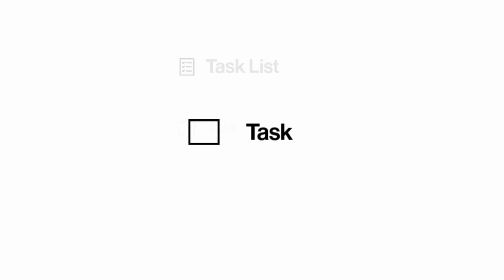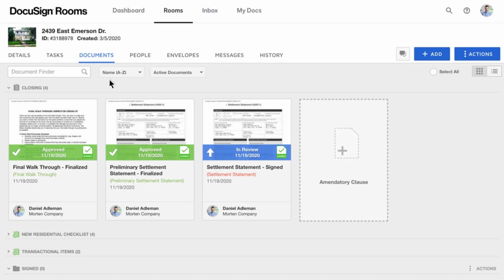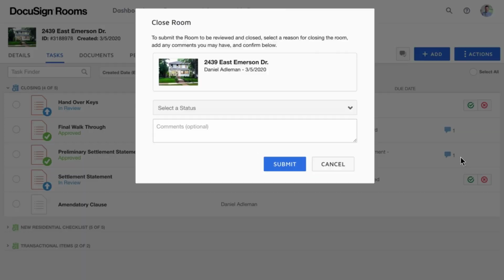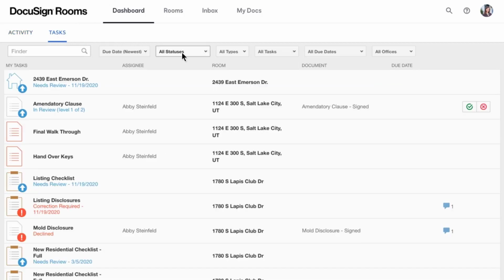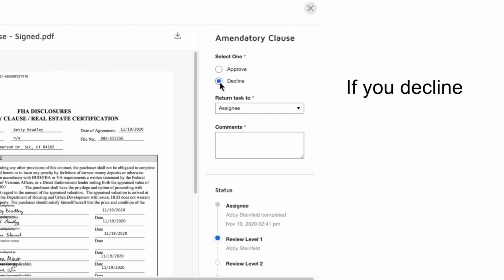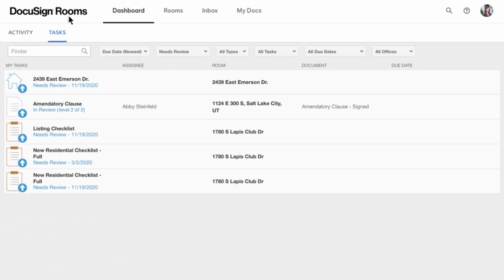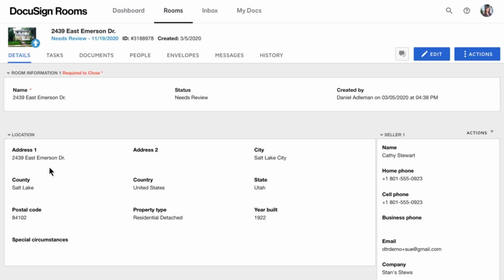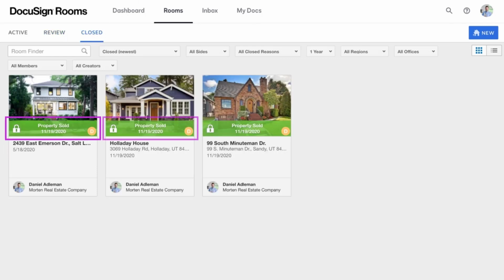Docusign Rooms: How to Submit and Review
Learn how to submit and review tasks, task lists and rooms. Docusign Rooms is more than an electronic signature solution; it’s an easy-to-use transaction management platform that transforms every step of a complex transaction into a simple digital process.

Visit Docusign University for more in-depth, complimentary training on other Docusign products

Visit the Docusign Knowledge Market for additional tools and best practices